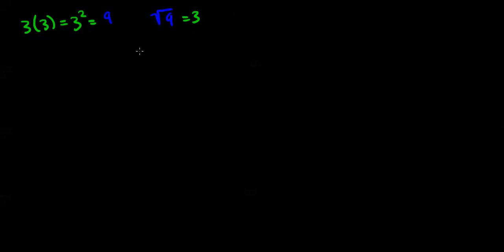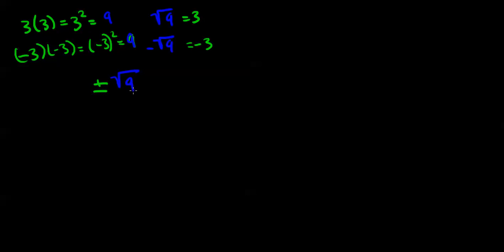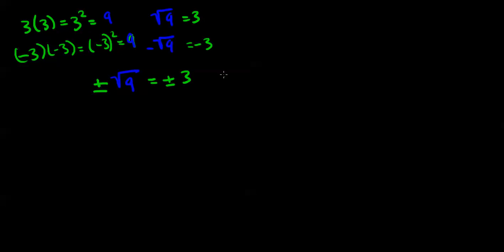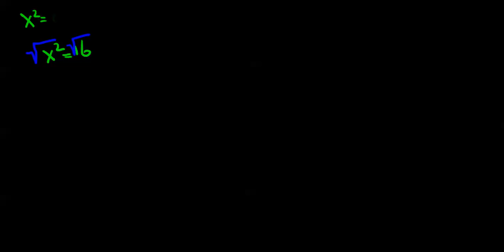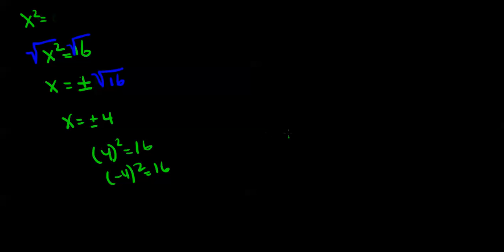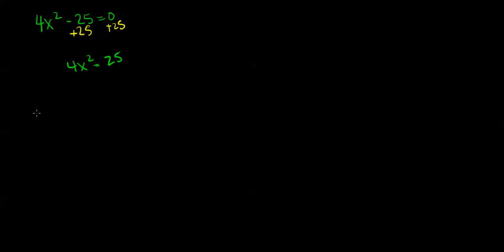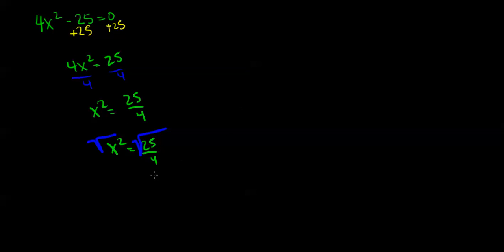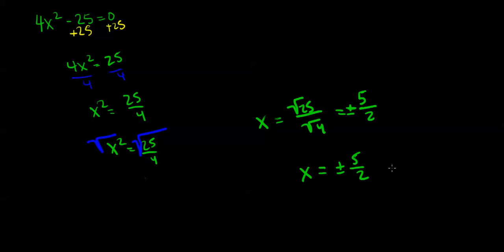Chapter 9 Section 6 Solving Quadratic Equations by Using Square Roots